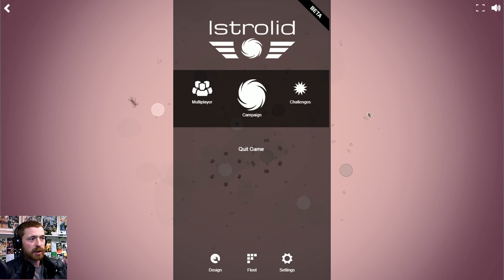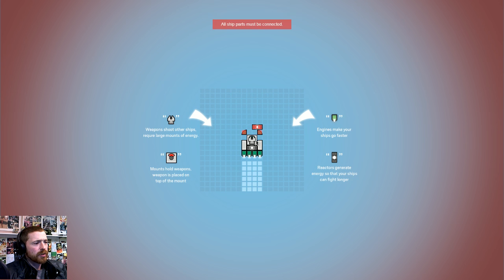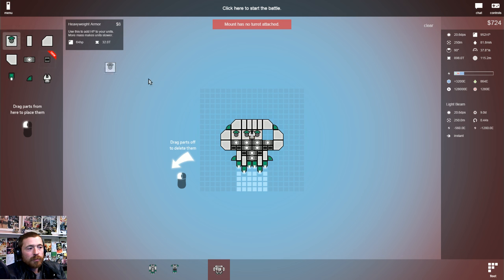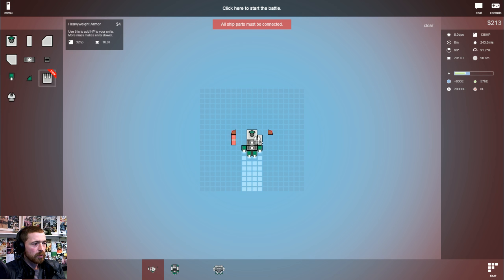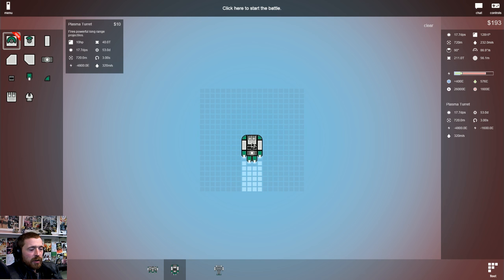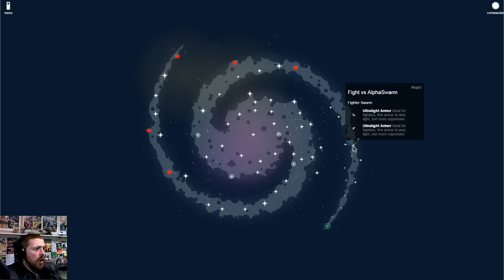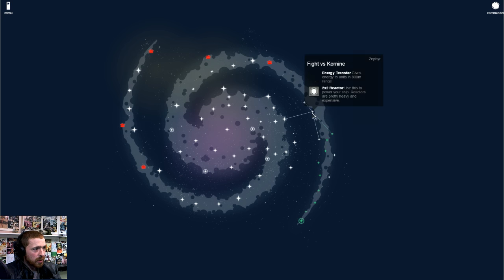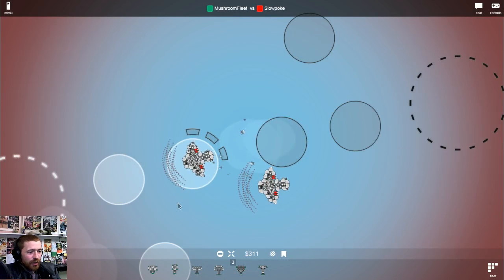Istrolid First Play